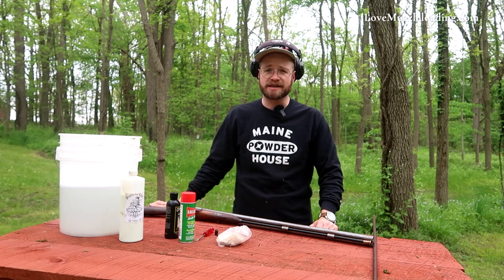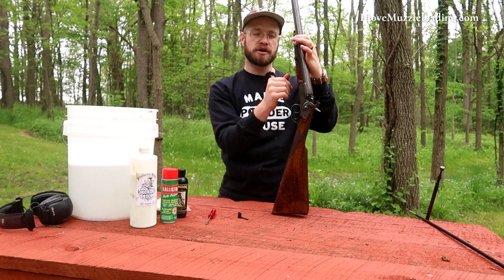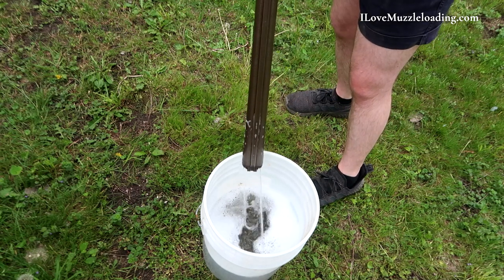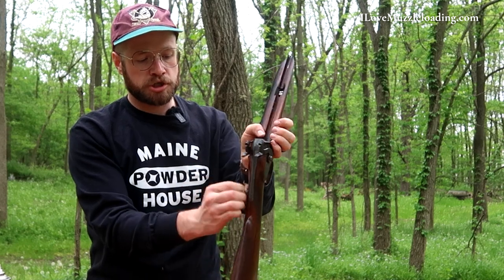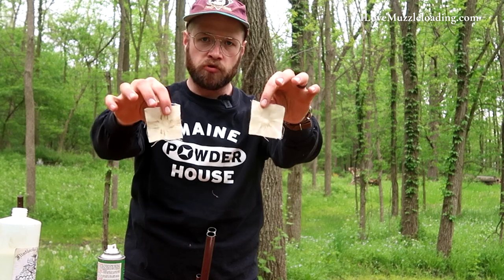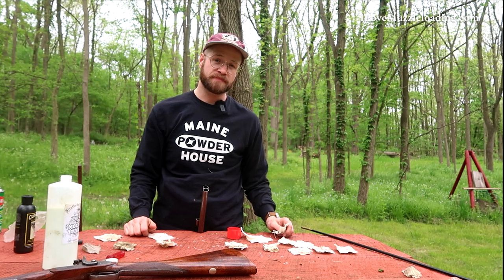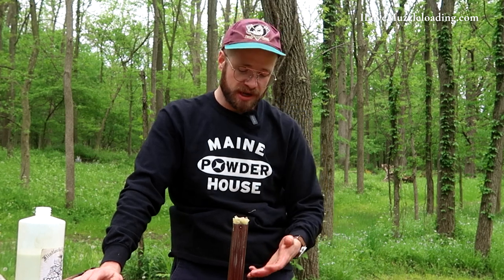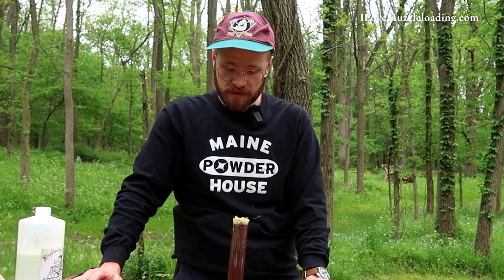Cleaning an ANTIQUE SHOTGUN After Turkey Hunting In the Rain | Muzzleloader Turkey Hunt